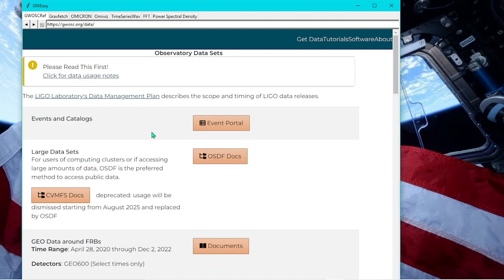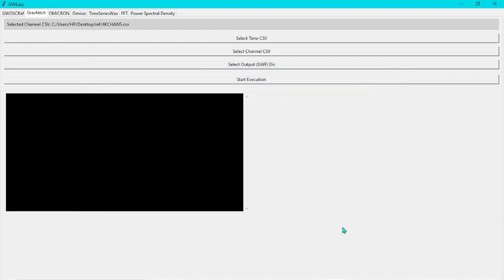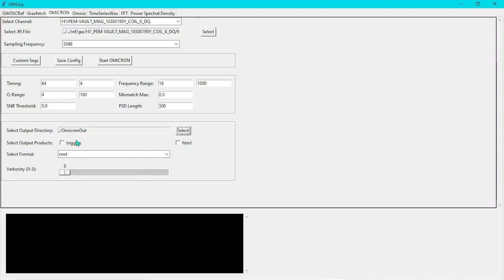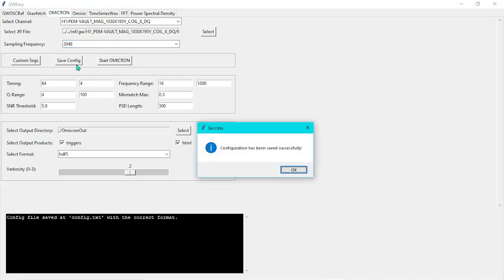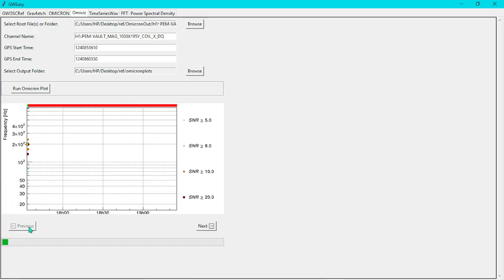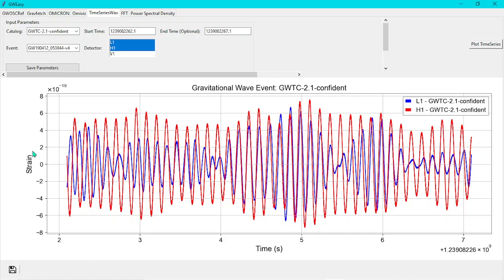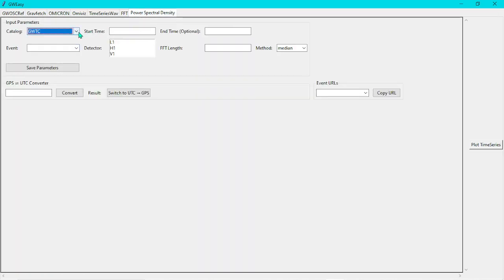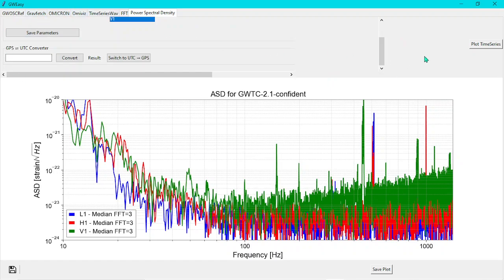GWeasy file demonstration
In this video, the basic features of GWeasy software are demonstrated along with their use cases. Please comment suggestions and updates you would like to see in the upcoming versions of the software.